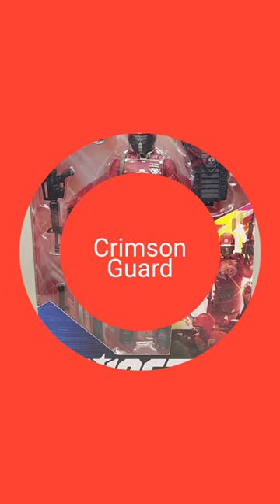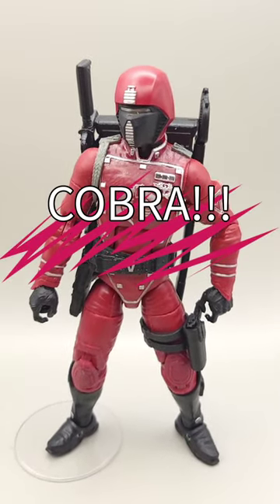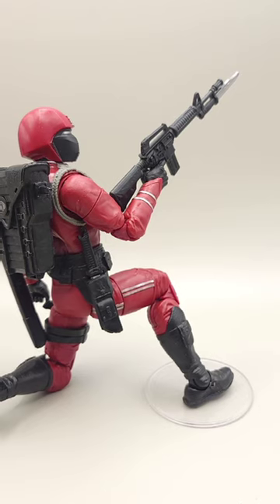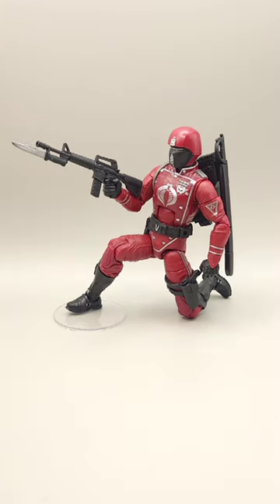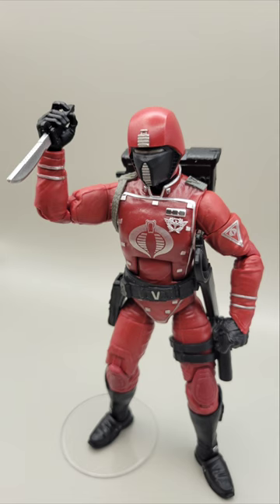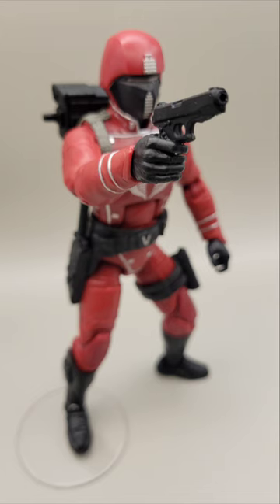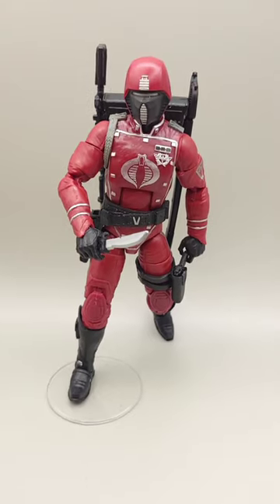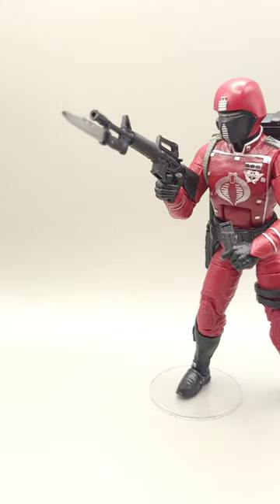Cobra Crimson Guard